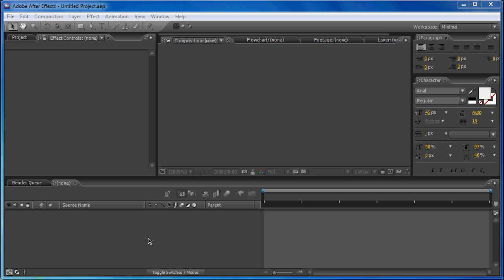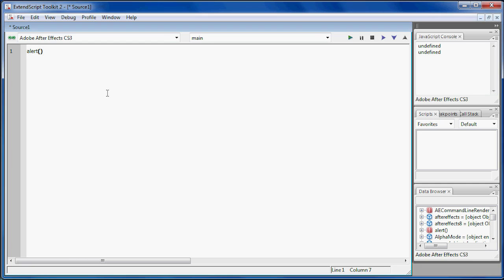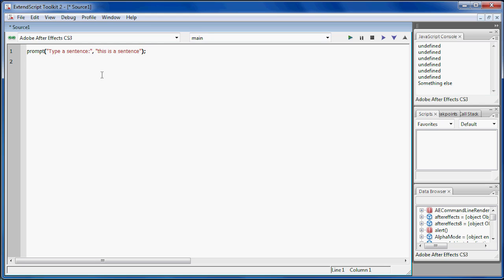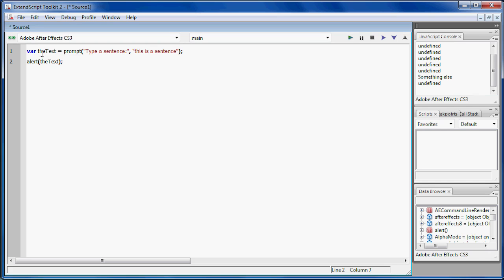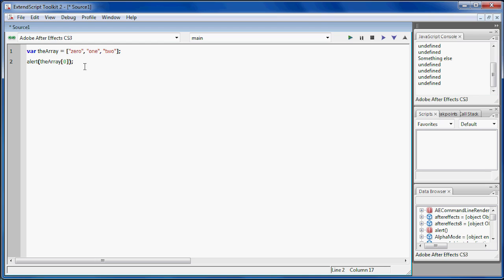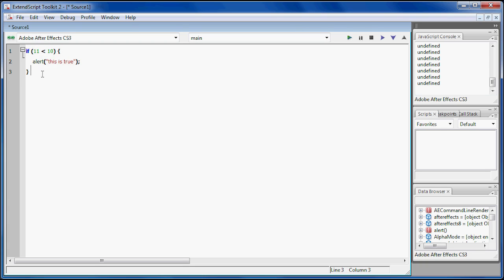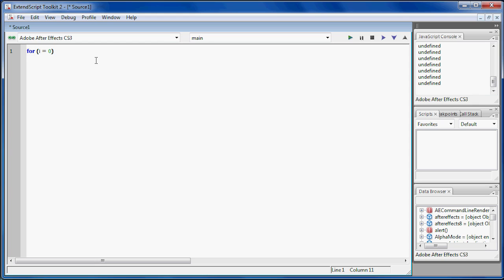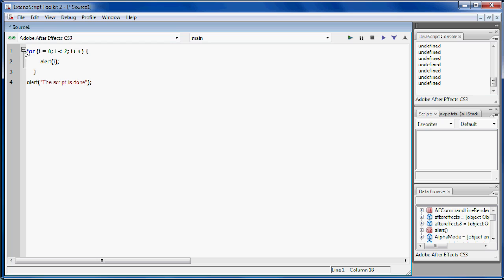Scripting for After Effects Part 1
Have you ever wondered about creating scripts for After Effects? They can be a great tool for speeding up your workflow and making repetitive tasks simple and quick. The problem is, if you don't have any experience with programming, you might not have this tool available to you.
In this two part tutorial, I will walk you through the basics of scripting. The first part of this tutorial will be on basic JavaScript concepts, including simple functions, variables, arrays, if-statements and for-loops. The second part, which will be online soon, will contain concepts that are specific to After Effects which we will use to create a simple script.
If you are already familiar with JavaScript and only need to learn about integration with After Effects, you can skip this tutorial and go straight to part 2.